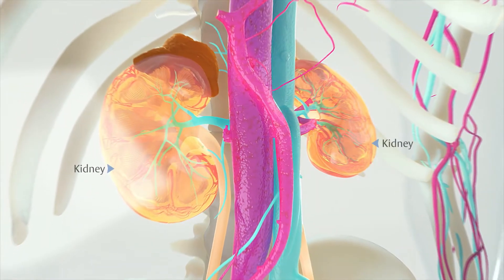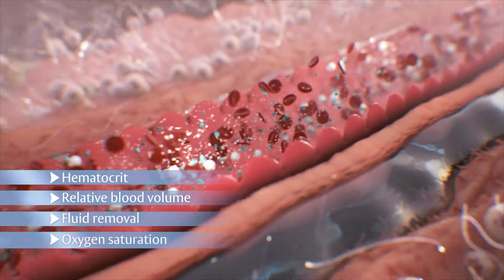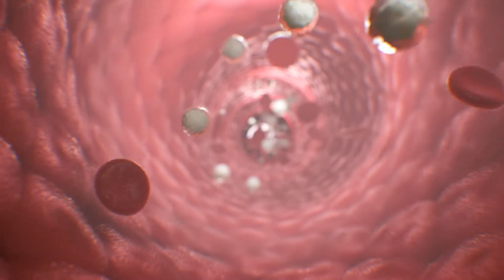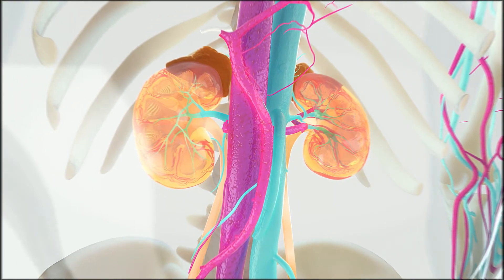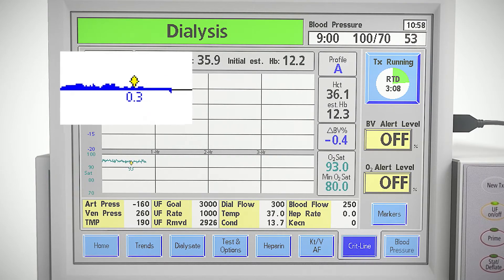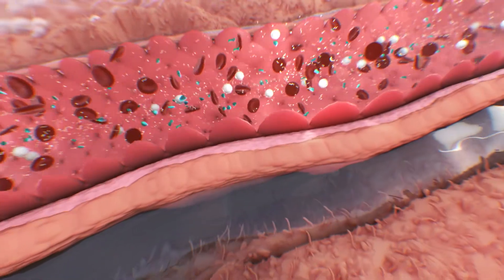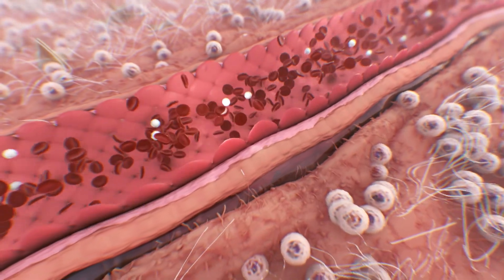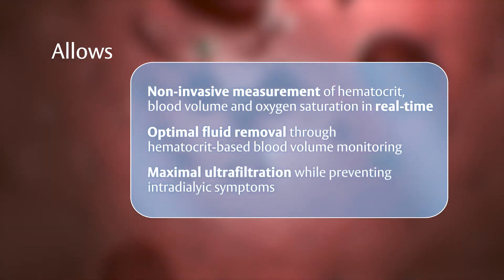Blood Volume Monitoring Using Crit-Line® Technology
Take a moment and familiarize yourself with the latest innovation in blood volume monitoring. Gain insight as to the challenges associated with fluid overload in the ESRD population and the benefit of Crit-Line® profiles to gain insight on your patient’s tolerance to the UF goal.